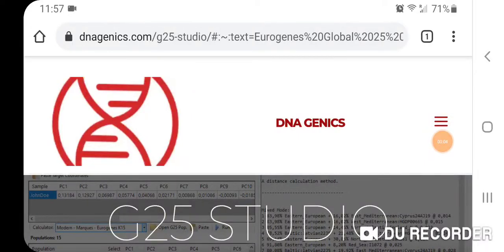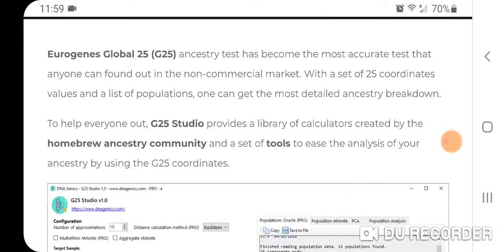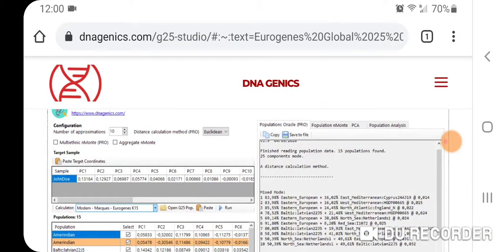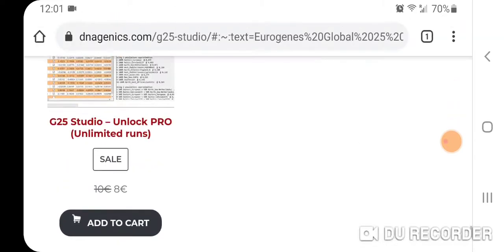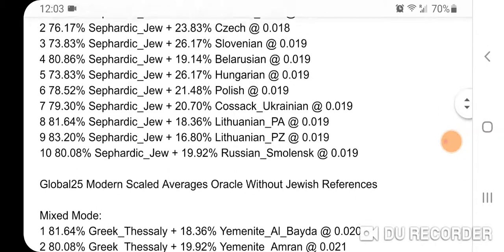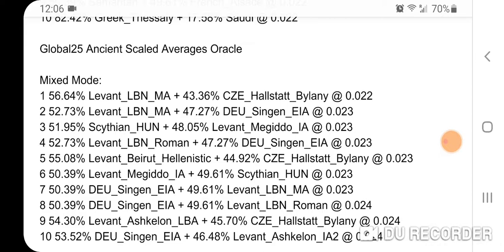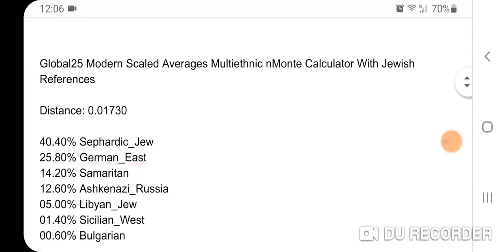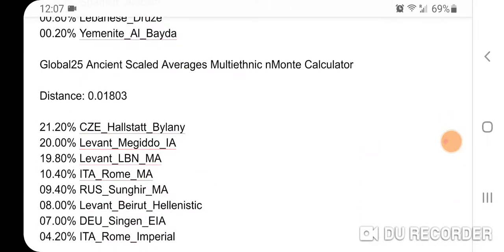Recommend G25 Studio From DNA Genics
Recommend G25 Studio from DNA Genics and upgrading to the Pro version for the Oracle Calculator Mixed Mode and Multiethnic nMonte Calculator to improve breakdown and avoid overfits. Here are my results running Modern Scaled Averages. I'm 99% European Jewish according to the most recent AncestryDNA update. Ashkenazi and Sephardic Jews are very similar genetically.

Mixed Mode:
1 76.17% Sephardic_Jew + 23.83% German_East @ 1.826
2 76.17% Sephardic_Jew + 23.83% Czech @ 1.850
3 73.83% Sephardic_Jew + 26.17% Slovenian @ 1.854
4 80.86% Sephardic_Jew + 19.14% Belarusian @ 1.856
5 73.83% Sephardic_Jew + 26.17% Hungarian @ 1.860
6 78.52% Sephardic_Jew + 21.48% Polish @ 1.860
7 79.30% Sephardic_Jew + 20.70% Cossack_Ukrainian @ 1.860
8 81.64% Sephardic_Jew + 18.36% Lithuanian_PA @ 1.862
9 83.20% Sephardic_Jew + 16.80% Lithuanian_PZ @ 1.863
10 80.08% Sephardic_Jew + 19.92% Russian_Smolensk @ 1.872

Multiethnic nMonte:
40.40% Sephardic_Jew
25.80% German_East
14.20% Samaritan
12.60% Ashkenazi_Russia
05.00% Libyan_Jew
01.40% Sicilian_West
00.60% Bulgarian